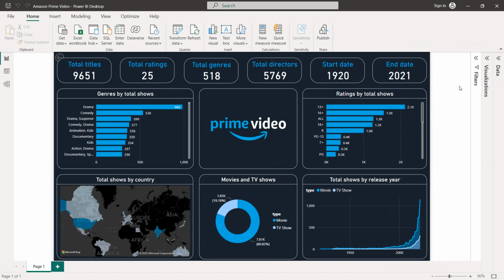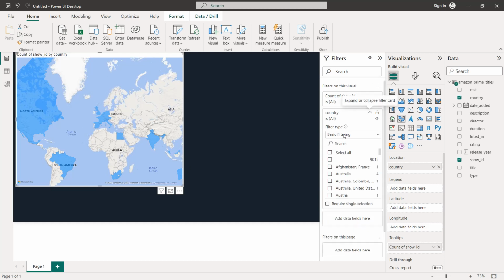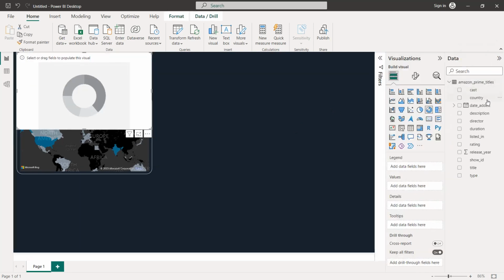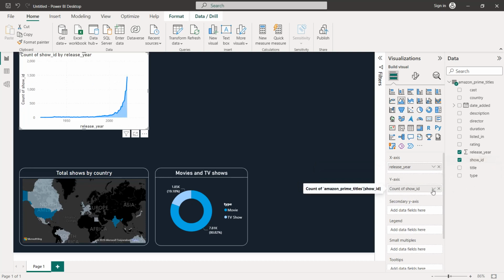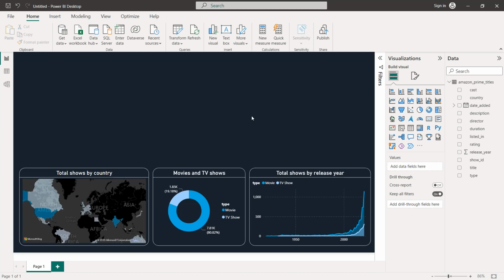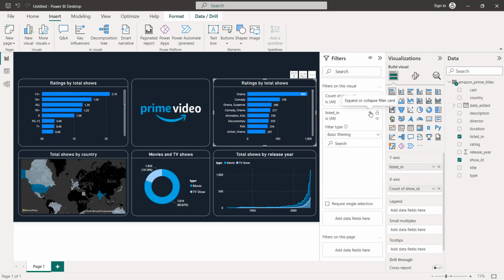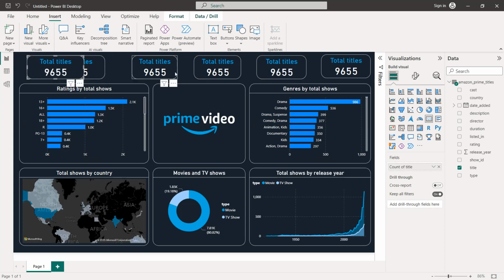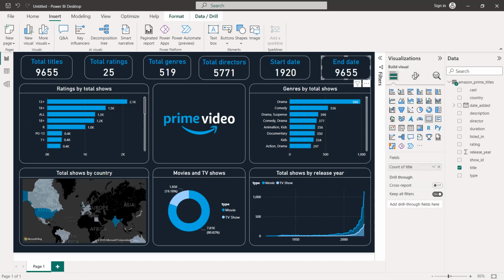Amazon Prime dashboard in Power Bi | Data Analyst in 100 projects.